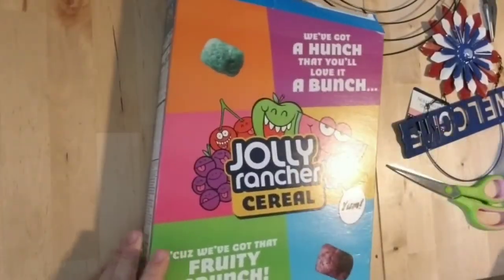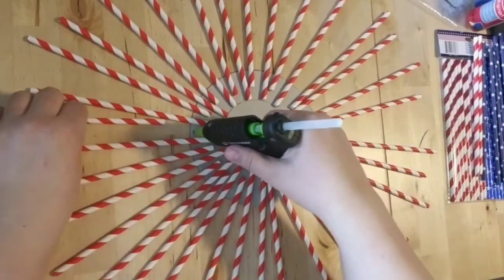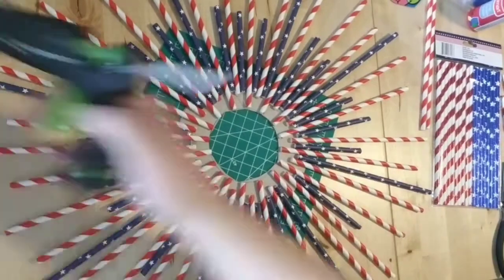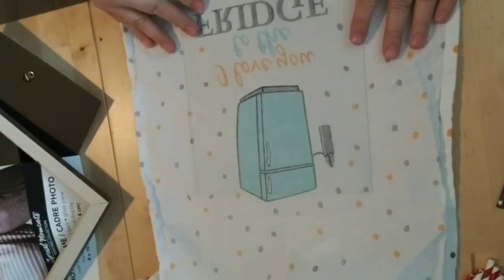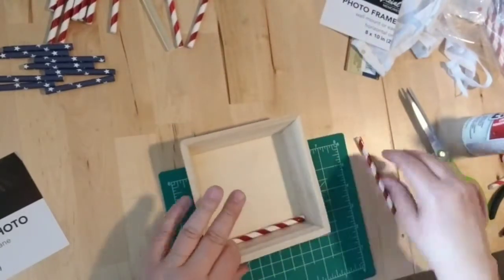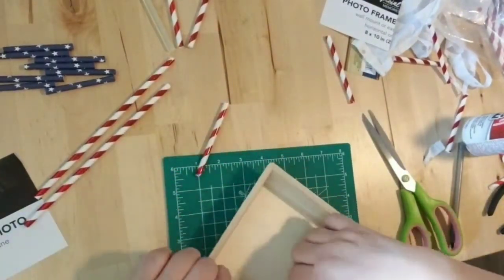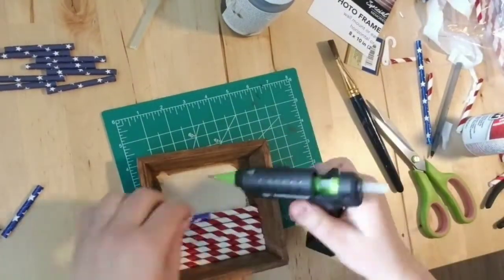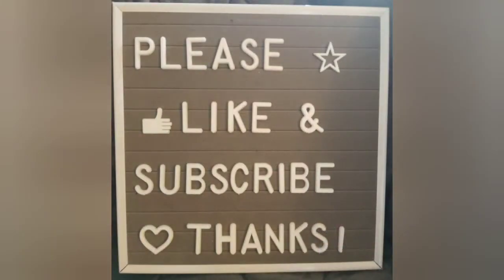Dollar Tree DIY - 2 patriotic & 1 bonus😁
I finally did it...I brought you 3 DIY's!
I've got 2 4th of July/Patriotic DIY's and 1 just because.

Marerials List: All materials are from the Dollar Tree.

Wall/Door hanger
-cardboard
-3 pks paper straws
-metal flower welcome sign
-glue gun & glue sticks
-pen
-scissors
-jute twine

Kitchen Decor
-2 8x10 picture frames
-2 flour sack towels
-scissors

Flag box
-wooden box
-1 pk paper straws
-antiquing wax
-paint brush
-rag or paper towel
-measuring tape
-scissors